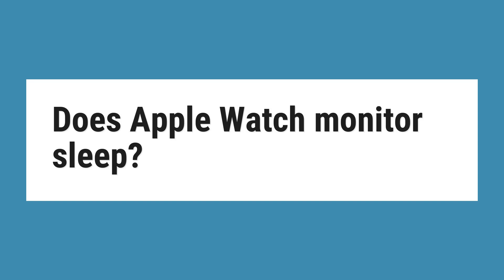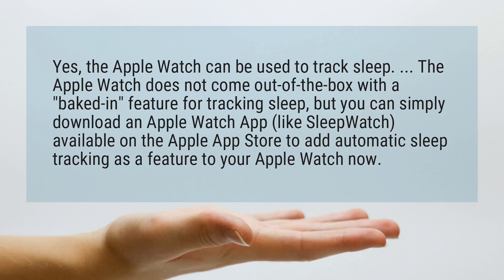Does Apple Watch monitor sleep?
Yes, the Apple Watch can be used to track sleep. ... The Apple Watch does not come out-of-the-box with a "baked-in" feature for tracking sleep, but you can simply download an Apple Watch App (like SleepWatch) available on the Apple App Store to add automatic sleep tracking as a feature to your Apple Watch now.